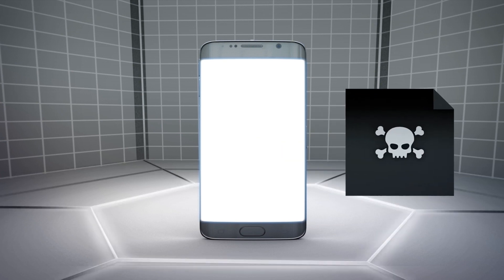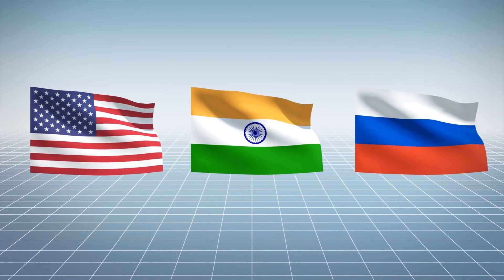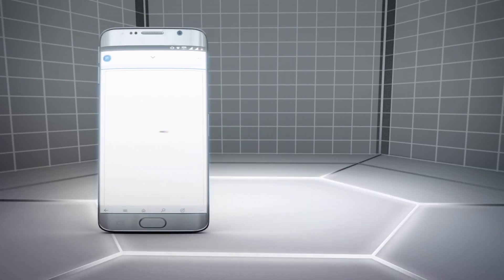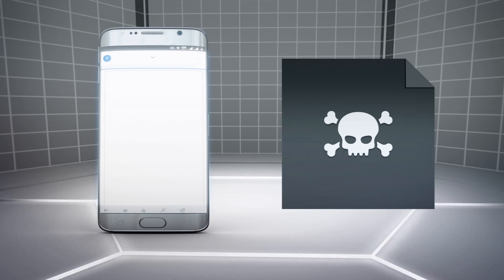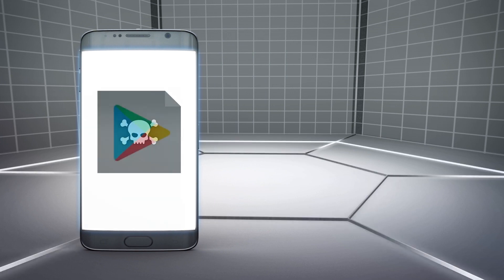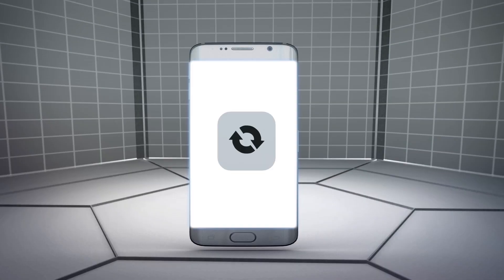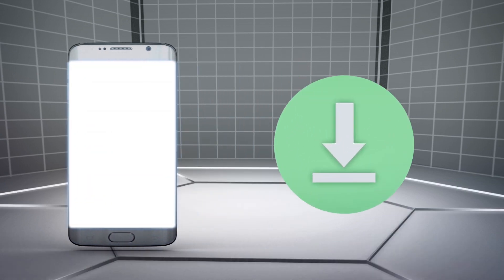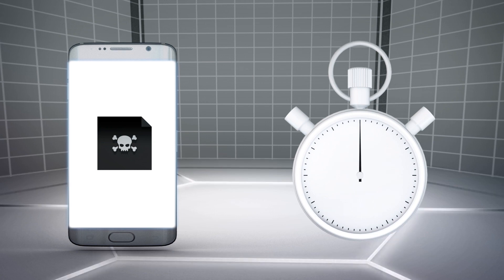At least 45,000 Android devices infected with unremovable malware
Researchers at cybersecurity firms Malwarebytes and Symantec have uncovered an Android trojan called xHelper that is able to reinstall itself even after users have uninstalled it.

According to Symantec, the malware has already infected more than 45,000 devices, mainly in the U.S., India and Russia, over the last six months.

Malwarebytes explained in a blogpost that the malware is installed through web redirects that take users to web pages that host unofficial Android apps. These unofficial apps include code that installs the xHelper trojan onto a users' phone once these apps have been downloaded.

The malware shows users popup ads and notification spam, though it doesn't seem to carry out any sketchy operations, according to Malwarebytes.

The ads and notifications lead users to Google's Play Store where they are asked to download more apps — a method by which authors of the xHelper trojan earn money each time these apps are installed.

Even if users restore their Android phones back to factory settings or manually uninstall the malware, the xHelper trojan is able to reinstall itself.

Symantec advised users to take precautions and not download apps from unfamiliar sites and to only install apps from trusted sources.

The company also advised users to pay close attention to permissions the app is seeking, backup important data frequently and install a suitable mobile security app to protect their device.

RUNDOWN SHOWS:
1. Malware being downloaded onto an Android phone
2. How the malware is installed
3. Malware shows users popup ads and notification spam
4. Malware is able to reinstall itself onto Android phones even if users restore their phone back to factory settings or manually uninstall the malware

"Malwarebytes explained in a blogpost that the malware is installed through web redirects that take users to web pages that host unofficial Android apps."

"These unofficial apps include code that installs the xHelper trojan onto a users' phone once these apps have been downloaded."

"According to ZDNet, some users have said even after disabling the 'Install apps from unknown sources' option after manually uninstalling the app, their device was reinfected with the malware in a matter of minutes."